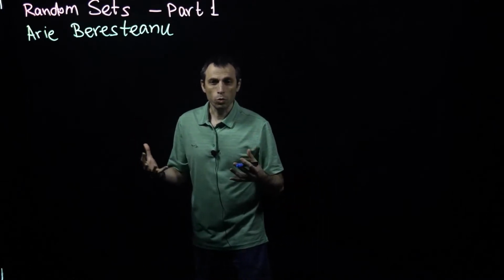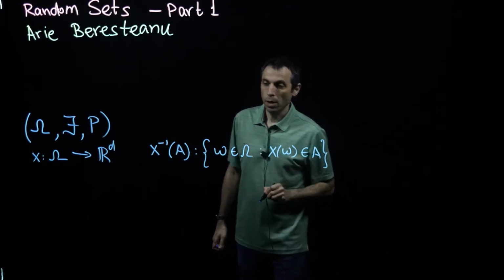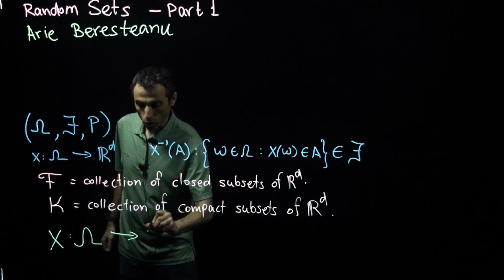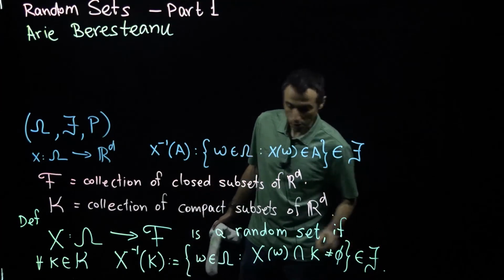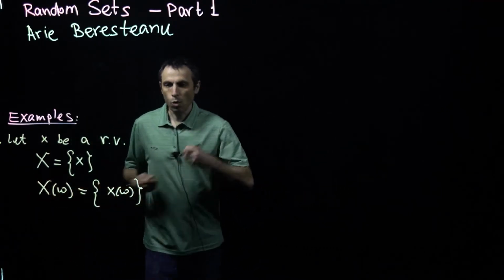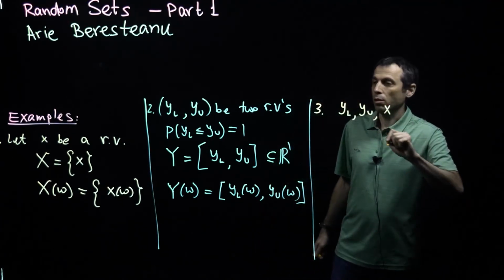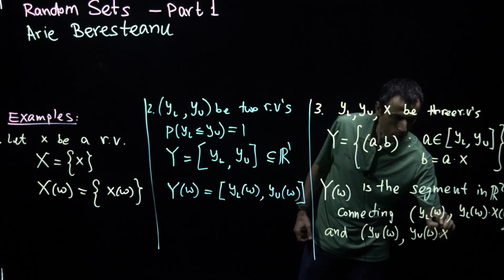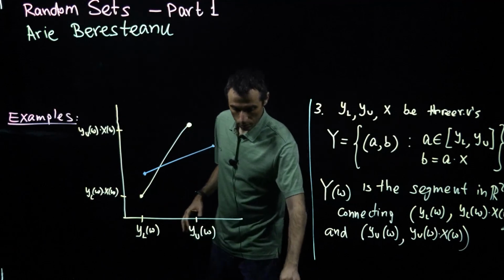Part 1 Random Sets definitions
Basic definitions and examples of Random Sets